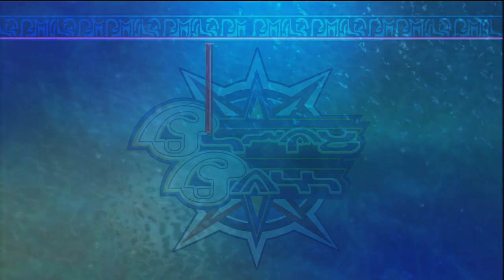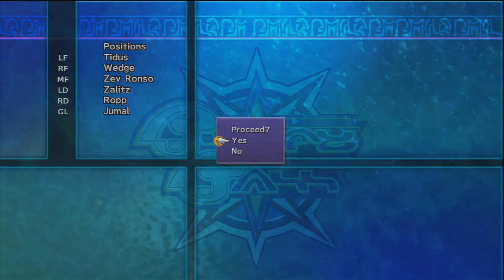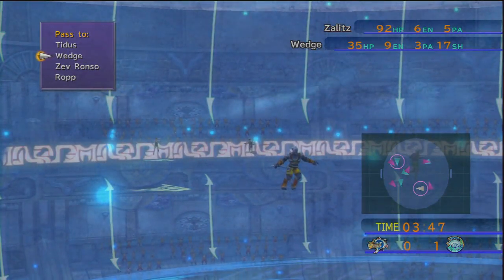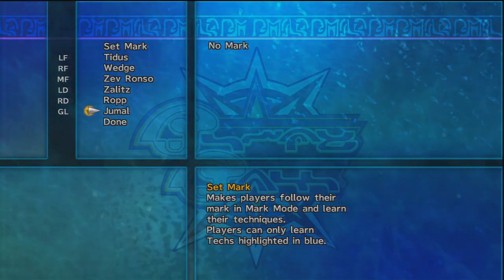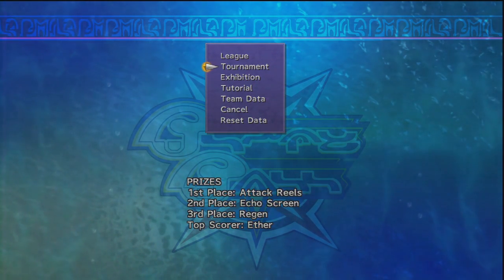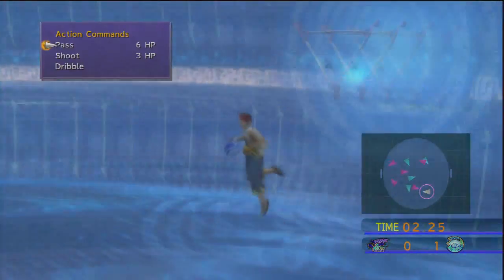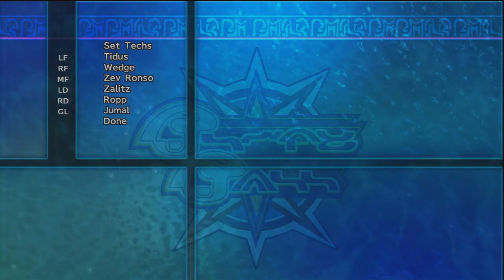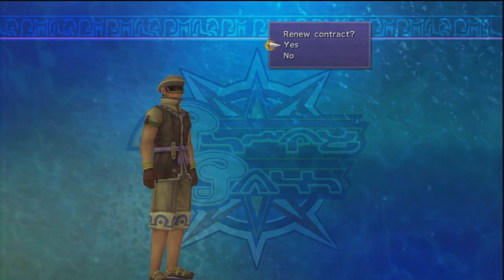Final Fantasy X HD - P23, The Blitzball Episode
Here it is guys! Any guesses where it was recorded during the plot? :D.